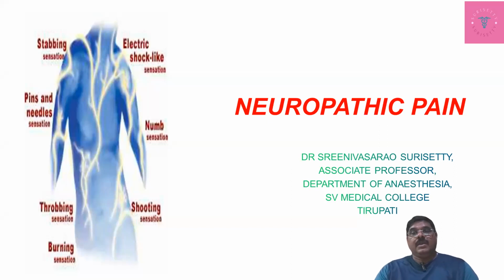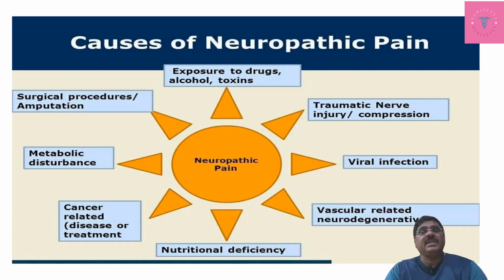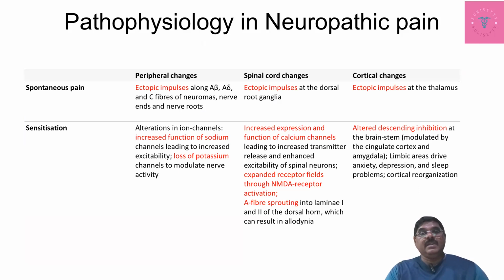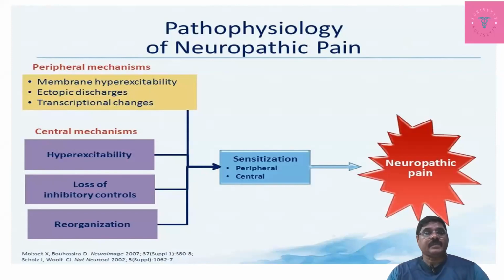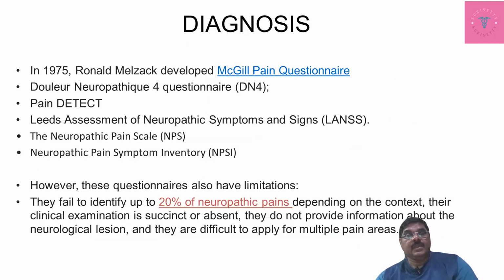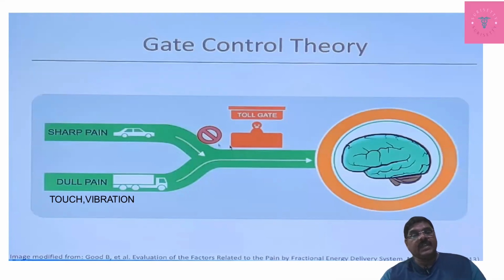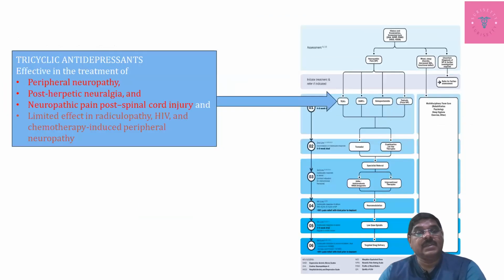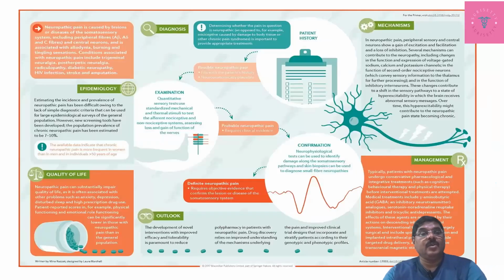NEUROPATHIC PAIN by Dr Sreenivasarao surisetty